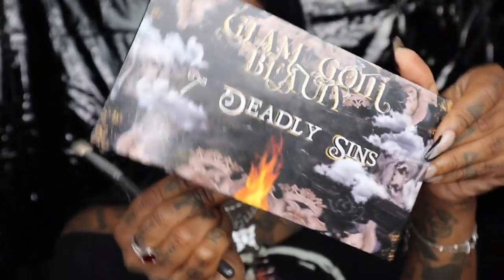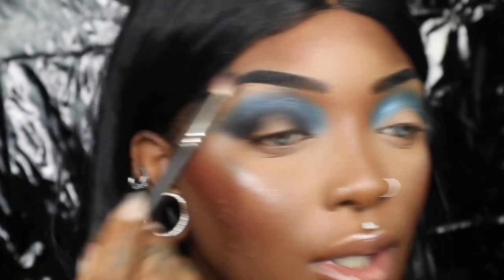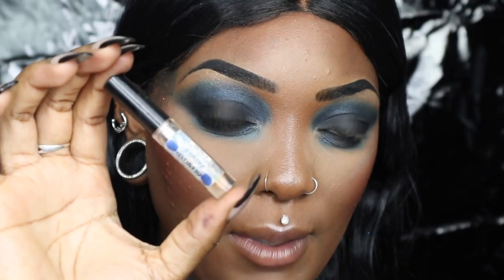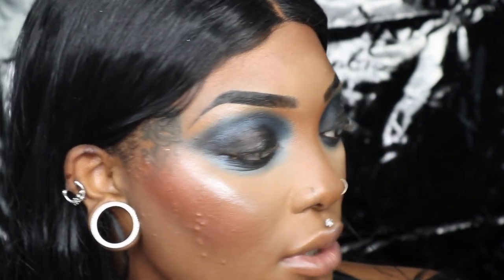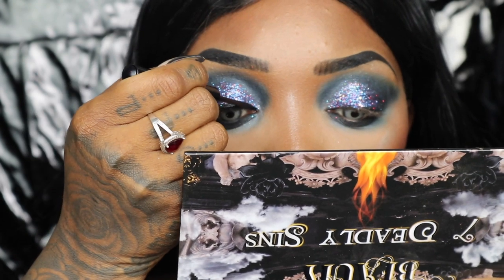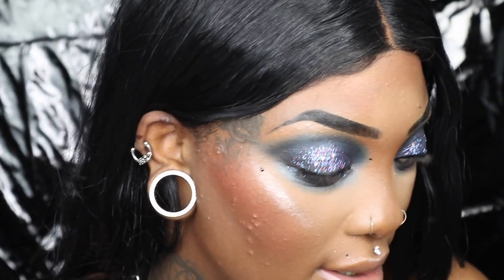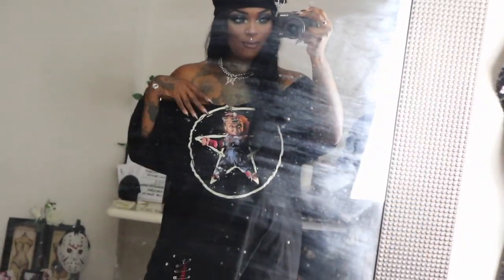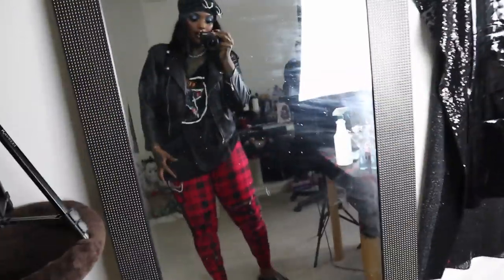GRWM EASY PUNK ROCK EYE & OUTFIT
heyyy glam gang!!! this is just a quick and easy eye tutorial using ALL Glam Goth Beauty! ugh, can you believe it?! also introducing THREE new products that you're just going to have to watch to find out. At the end of the video i show off my outfit for the day, which is pretty basic for me but i guess not for other people lol still a little self conscious of my weight gain but i just said fuck it cause i love my style and i love my body and it is what it and ill continue to work on myself regardless. LOVE YOU GUYS SO MUCH! enjoy the video! -Marleyxoxo

EYES::::
-7 DEADLY SINS PALETTE "LUST"
-7 DEADLY SINS PALETTE "DEATH"
-DIAMOND PRIMER
-GEL EYELINER *COMING SOON*
-LASHES *COMING SOON*

LIPS:::
-GLAM GOTH BEAUTY LINER *COMING SOON*
-IL MAKIAGE X CARLI BYBEL "LIBRA" LIPSTICK
-NYX LIPGLOSS "FORTUNE COOKIE"

OUTFIT:::::
-HOT TOPIC CHUCKY SHIRT
-BLACK CRAFT CULT PLAID PANTS
-THRIFTED LEATHER JACKET
-KILLSTAR MENACE BAG
-DEMONIA SLIDES
-DOLLS KILL HAT